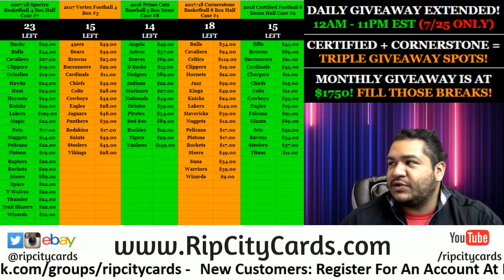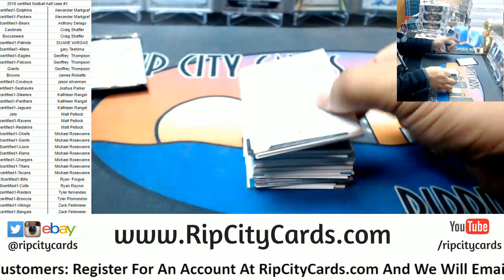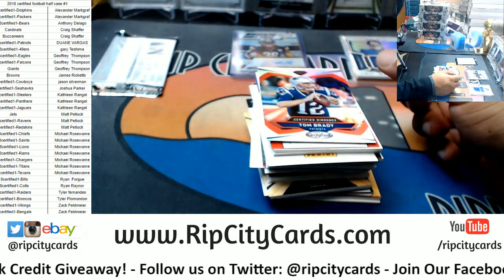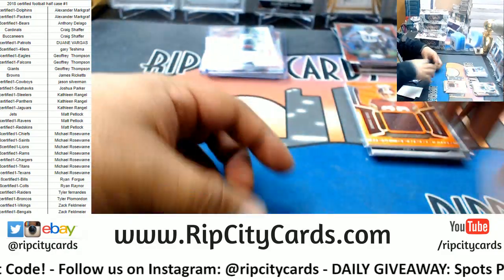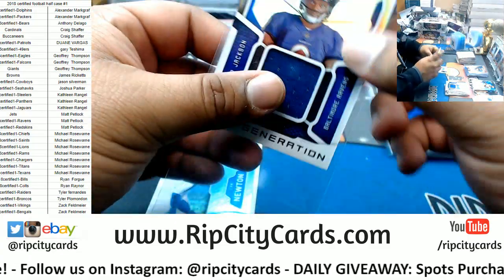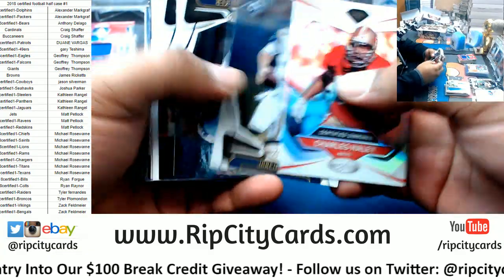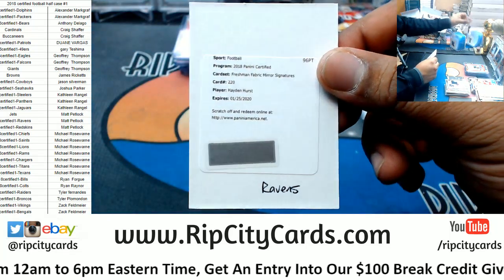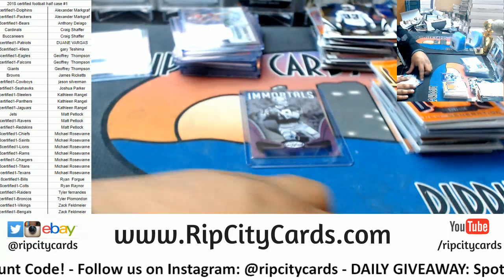2018 Certified Football Half Case #1 RCC